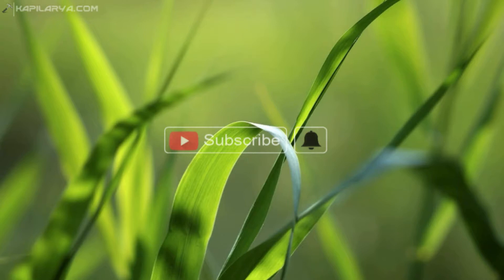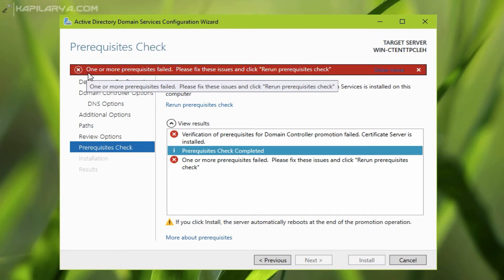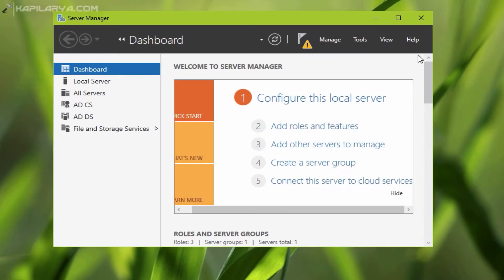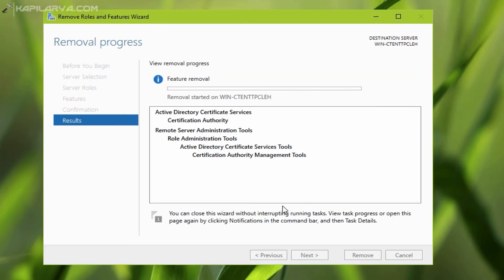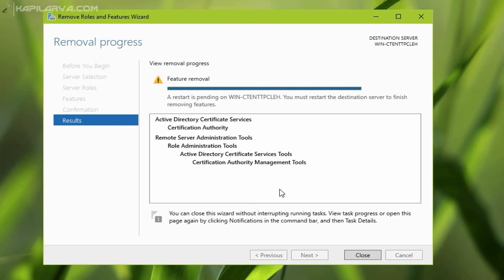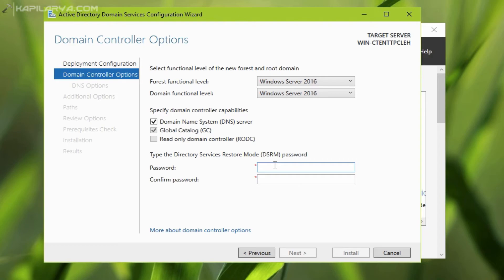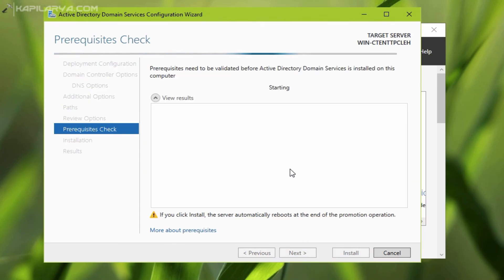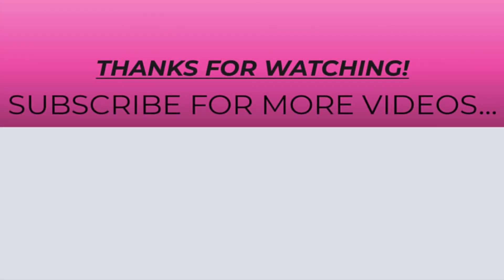Solved: One or more prerequisites failed, Certificate Server is installed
In this video, check out how to fix One or more prerequisites failed, Certificate Server is installed error while promoting server to DC.